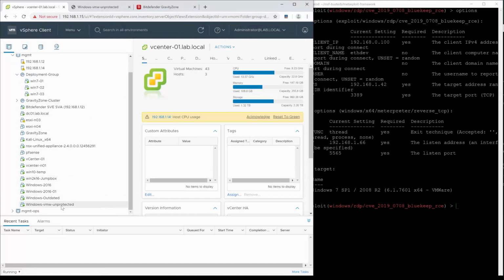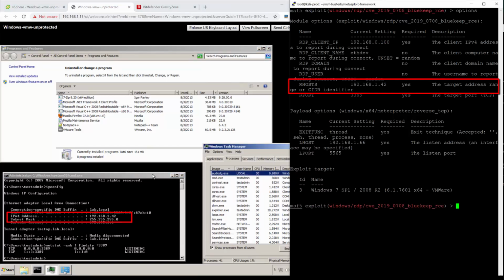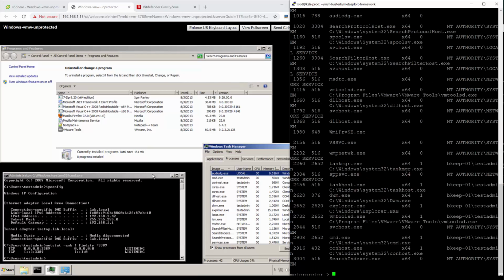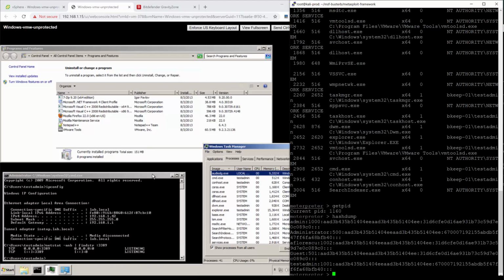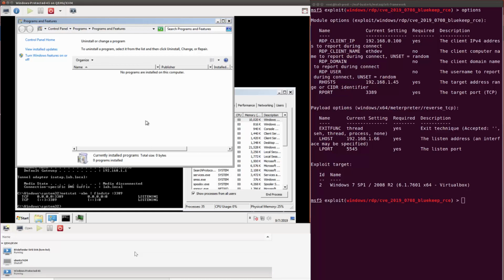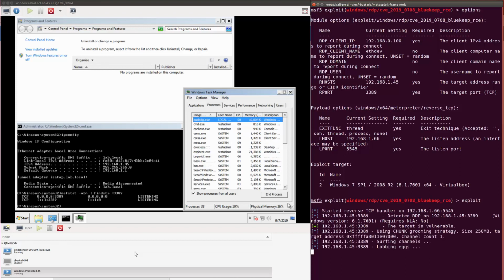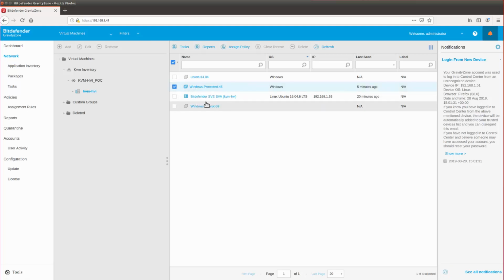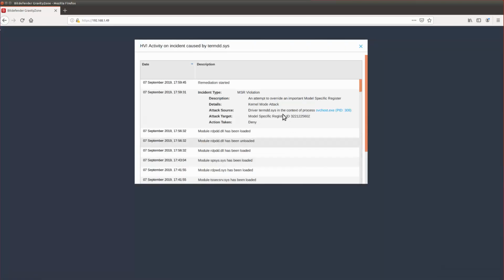Preventing the BlueKeep Exploit (CVE-2019-0708) with Hypervisor Introspection